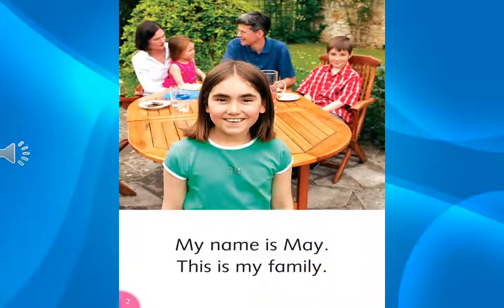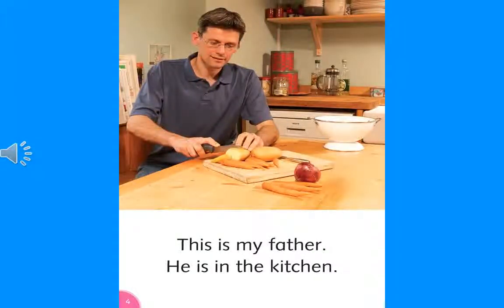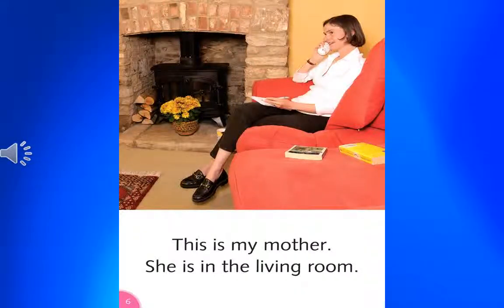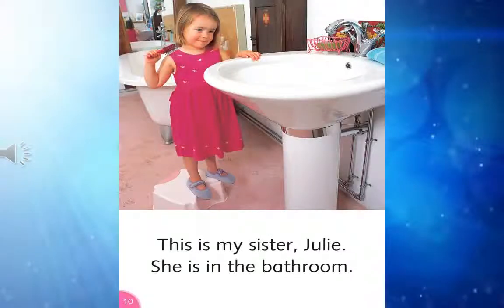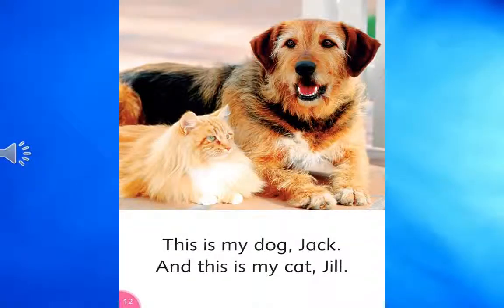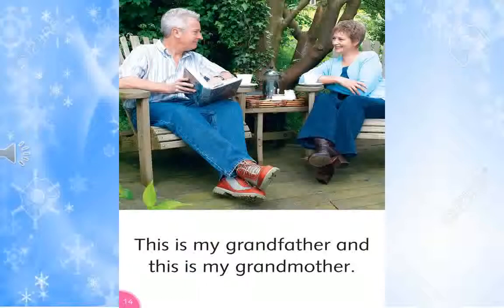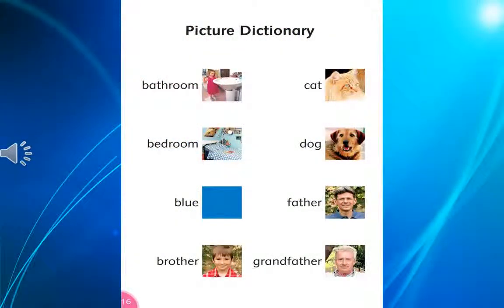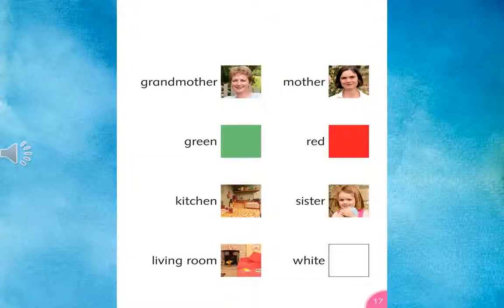Dolphin readers My Family Starter Level